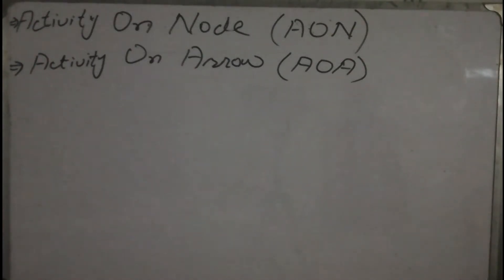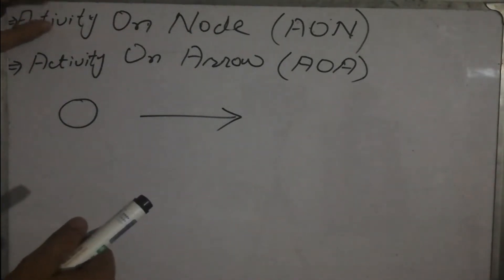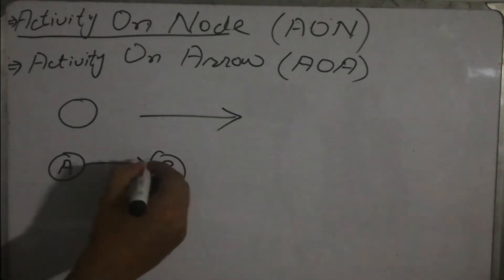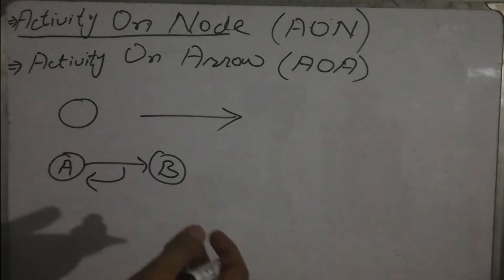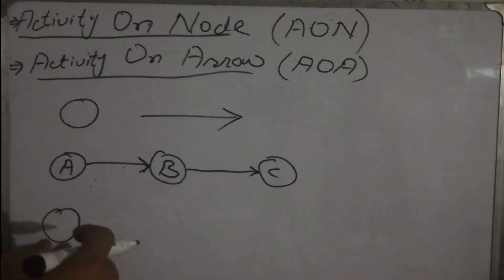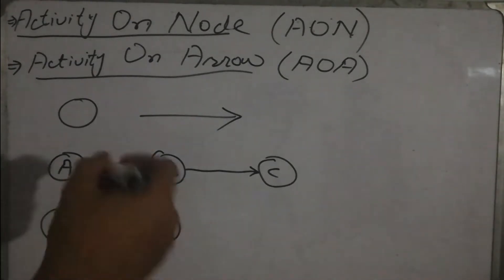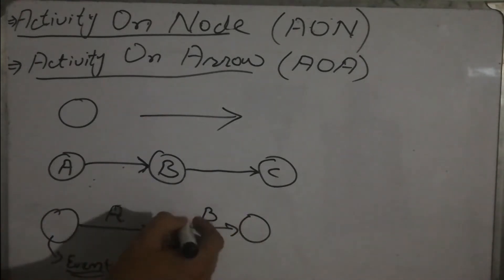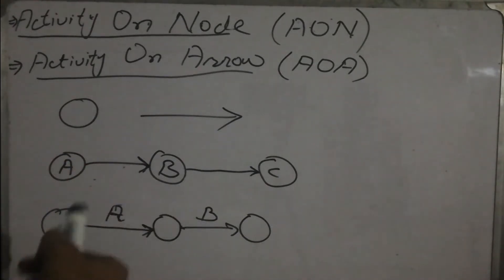Network Diagram for Activity On Node (AON) and Activity On Arrow (AOA) Technique.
There are two basic techniques to draw a network diagram for the activities of a project once their precedences are known.
AON - Activity on  Node technique.
AOA - Activity on Arrow Technique.
 There is not much difference between them. But in AON we represent the activity by the Node. While in AOA technique we represent the Activity on Arrow.
We also have to use the dummy activity at certain places in Activity on Arrow (AOA) method of network. This dummy activity does not take any resources or time but only helps in clarification of the relationship of the network diagram.

0:00 Network diagram techniques
3:46 AON vs AOA
10:47 Activity on Node
13:20 Activity on Arrow

Operations Management 10th global edition -jay heizer.